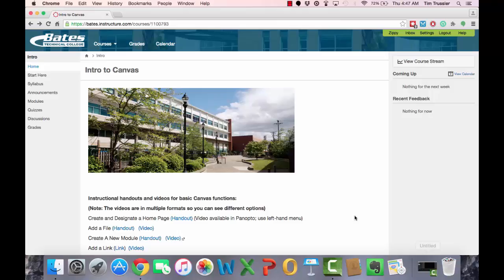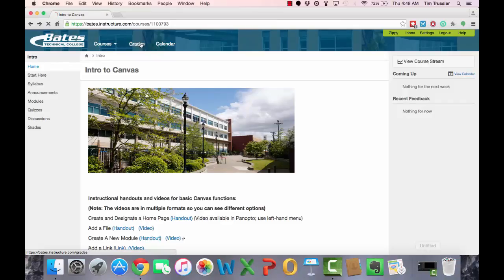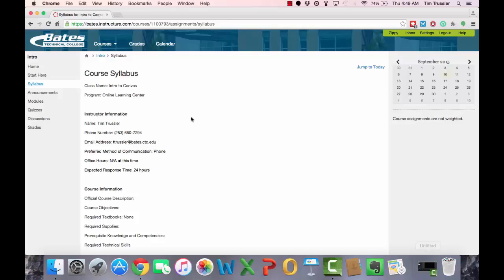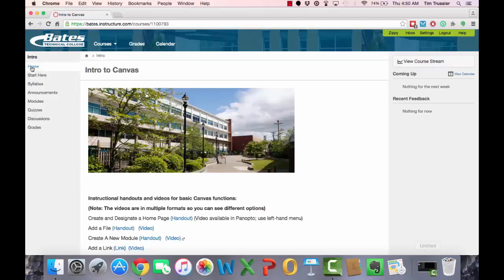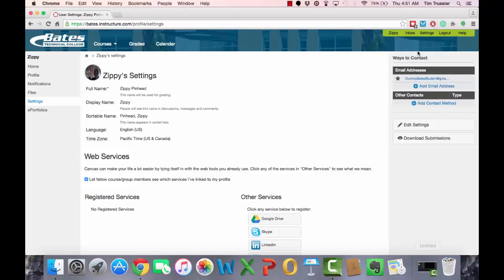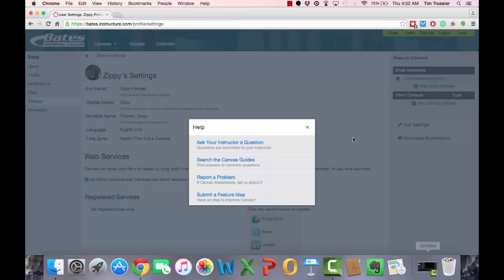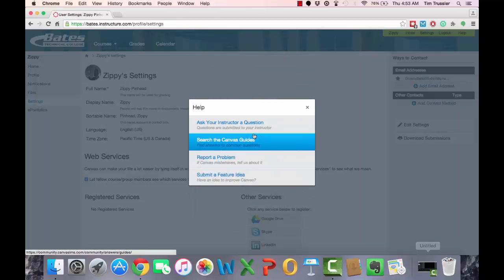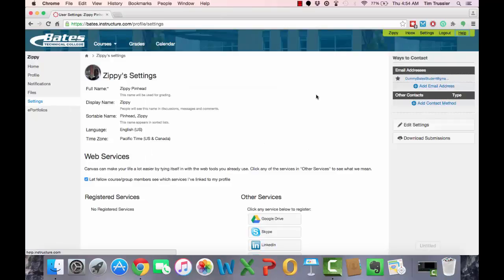Course Navigation and Canvas Help